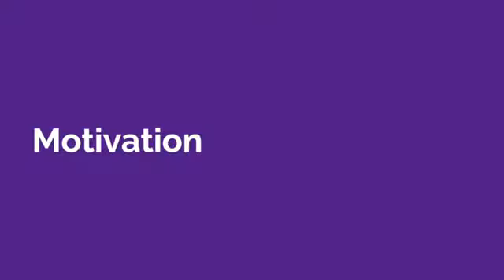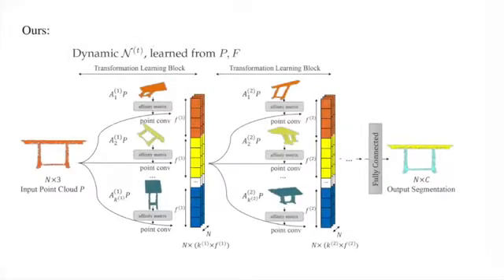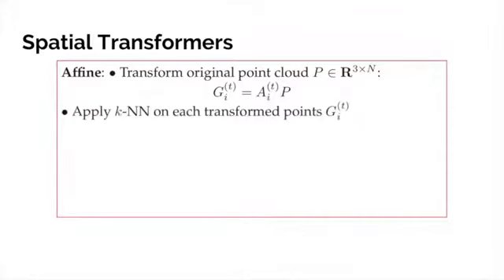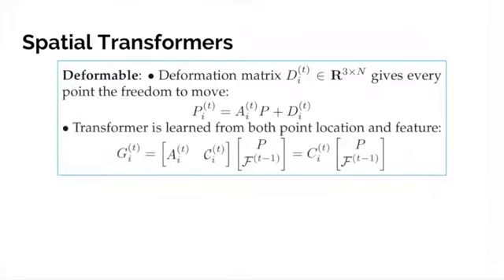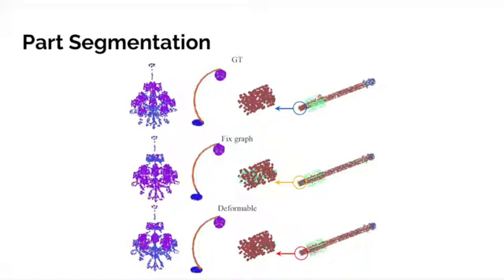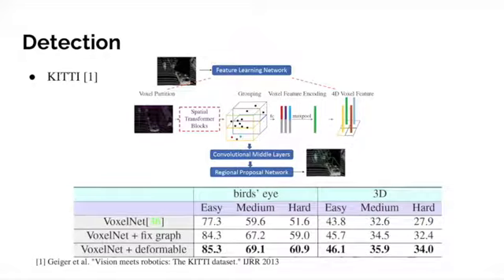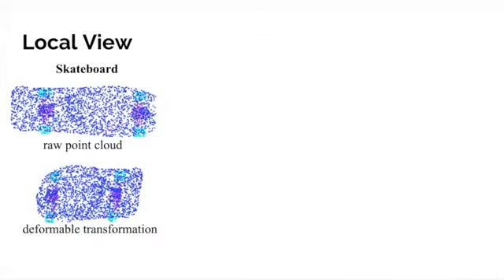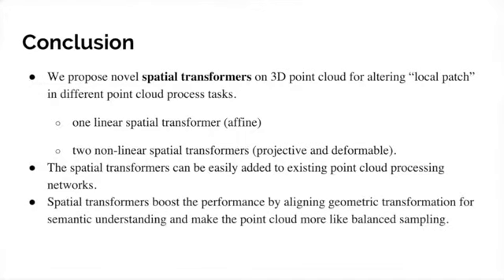Spatial Transformer for 3D Point Clouds (TPAMI 21)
In this work, we propose a novel end-to-end approach to learn different non-rigid transformations of the input point cloud for different local neighborhoods at each layer. We propose both linear (affine) and non-linear (projective and deformable) spatial transformers for 3D point clouds. With spatial transformers on the ShapeNet part segmentation dataset, the network achieves higher accuracy for all categories, specifically with 8% gain on earphones and rockets. The proposed methods also outperform the state-of-the-art methods in several other point cloud processing tasks (classification, semantic segmentation and detection). Visualizations show that spatial transformers can learn features more efficiently by dynamically altering local neighborhoods according to the geometric and semantic information of 3D shapes regardless of variations in a category.

Wang, Jiayun, Rudrasis Chakraborty, and X. Yu Stella. "Transformer for 3D point clouds." IEEE TPAMI.